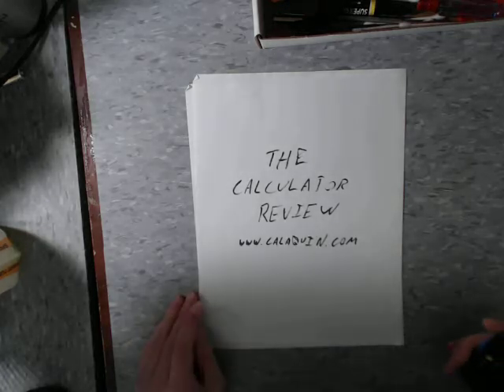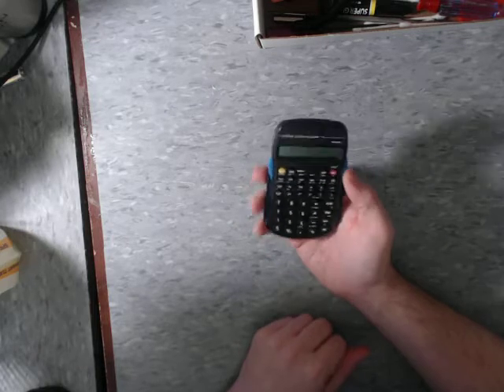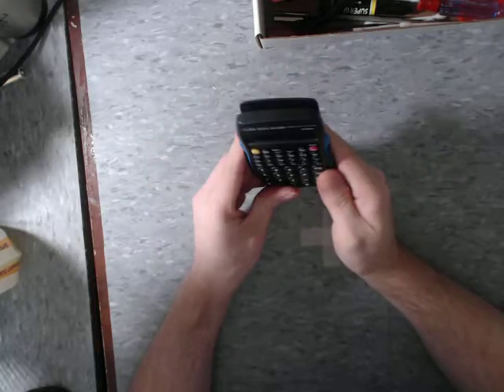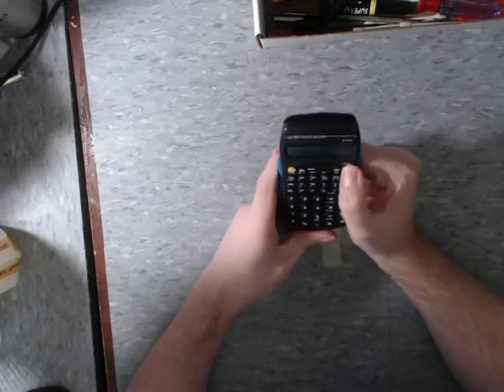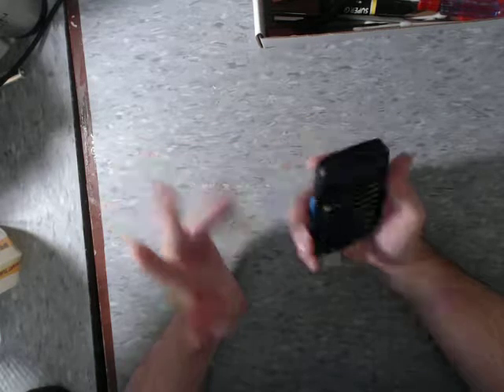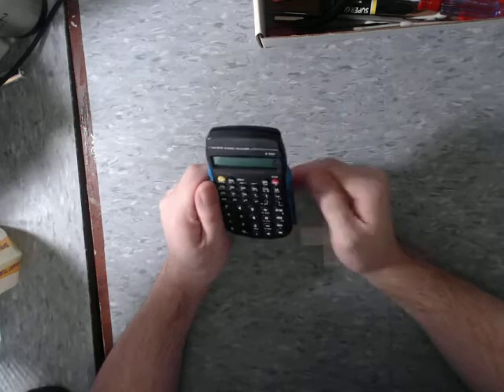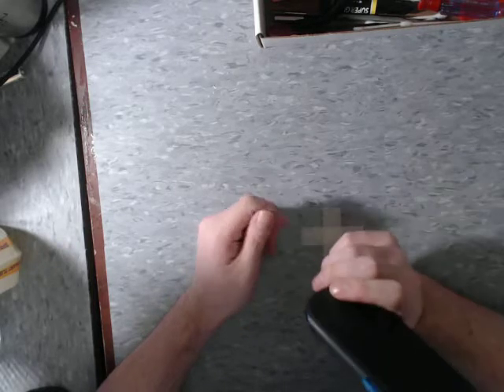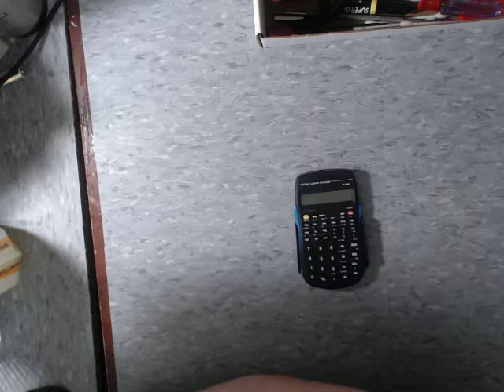Calculator Video Review: Jot Scientific Calculator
I got this calculator new for $1. Is it as good as a more expensive scientific calculator?